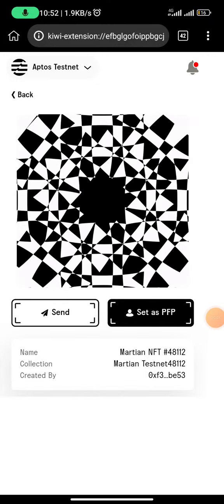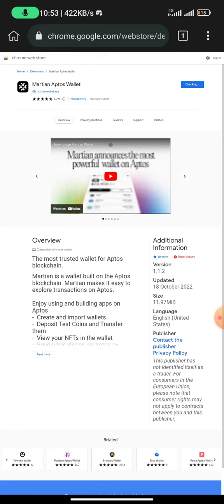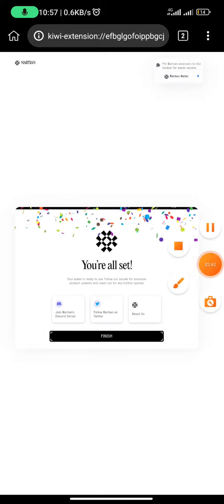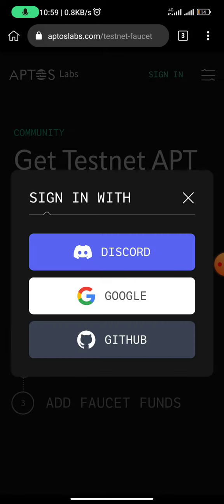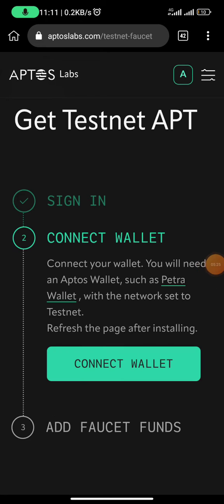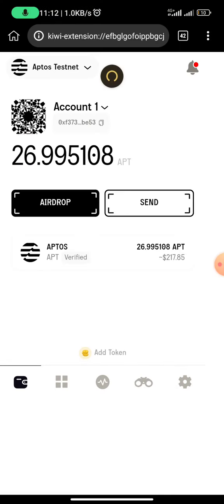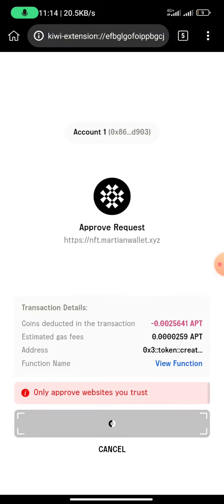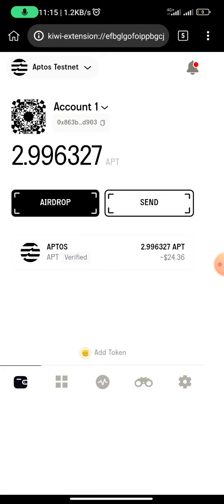How to Mint Martian NFT for FREE on Aptos TestNet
Mint Martian NFT on test net

Request faucet